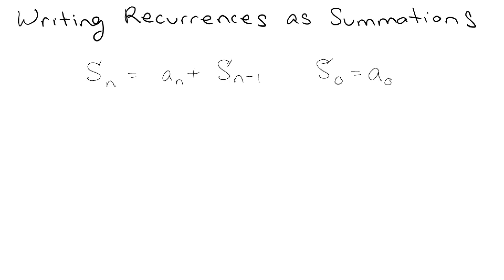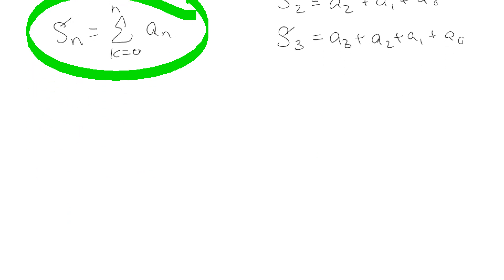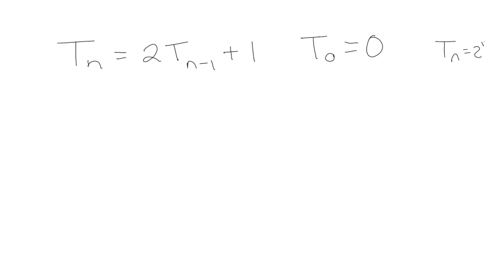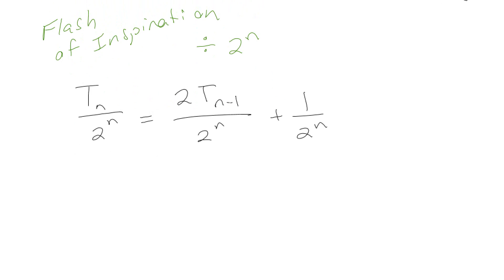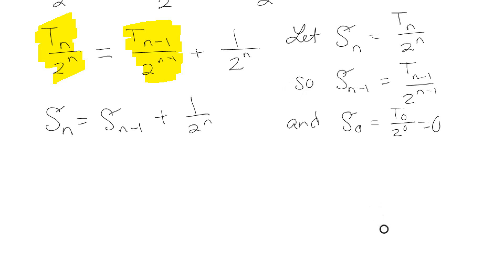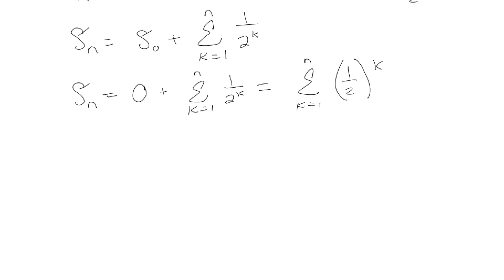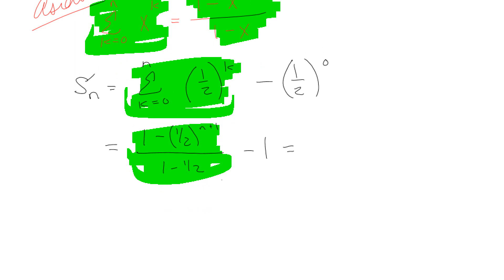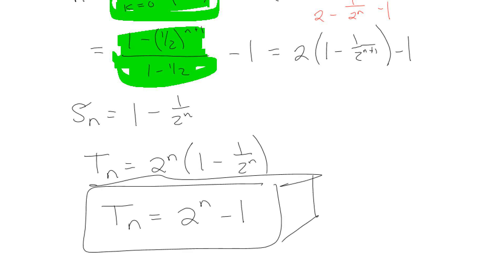Writing Recurrences as Sums Accidentally on Purpose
Simplify recurrences by rewriting them as summations.  This is a simple example with Towers of Hanoi.